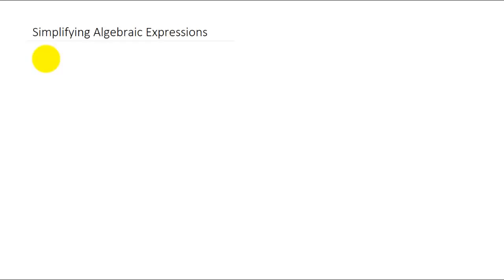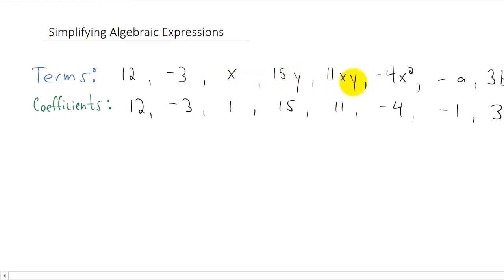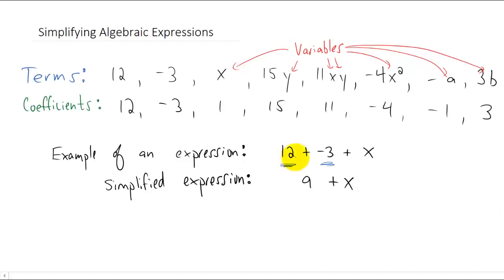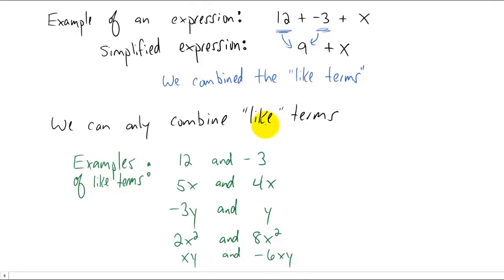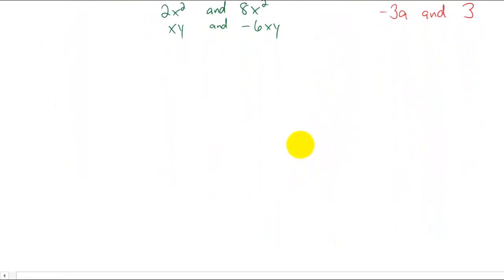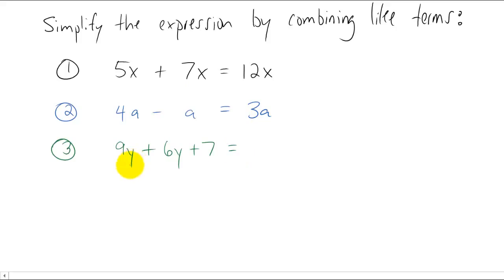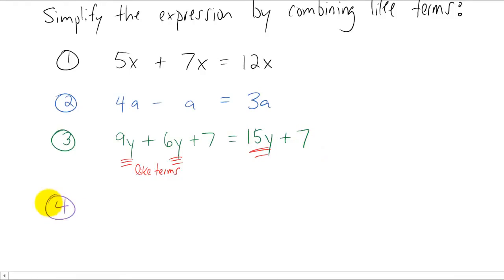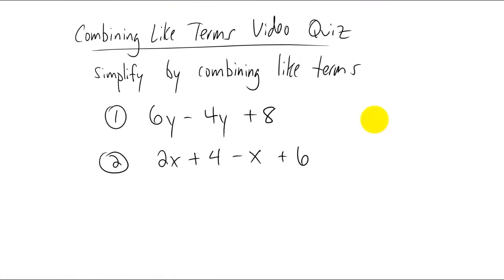Simplifying Algebraic Expressions